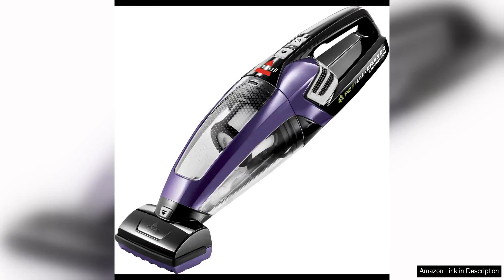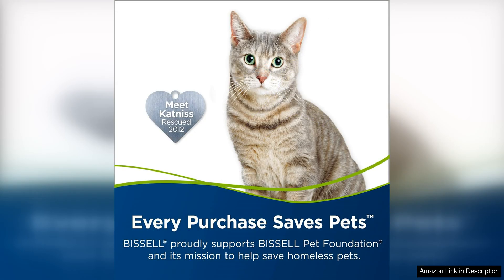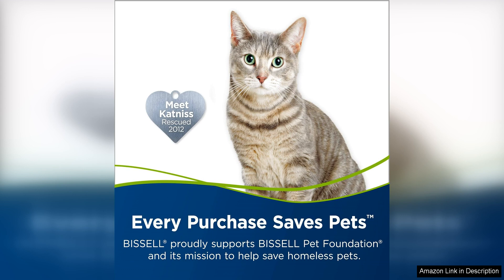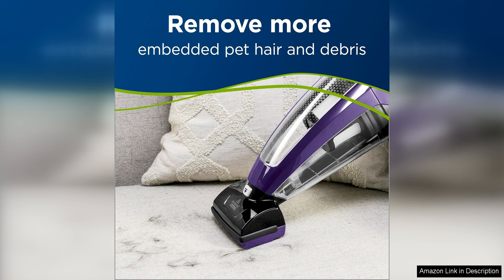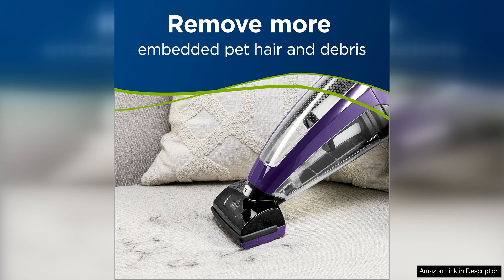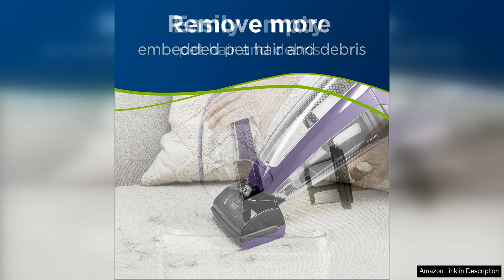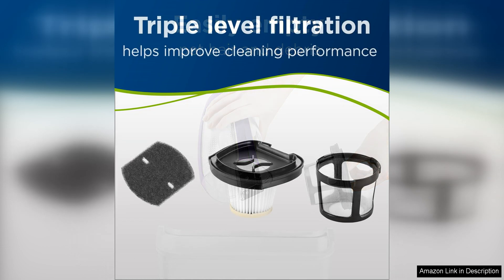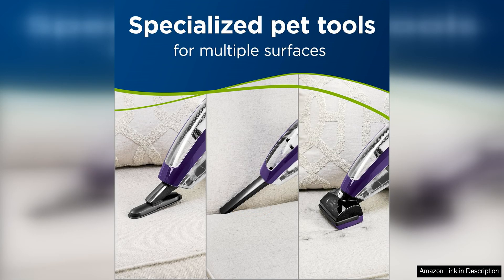Bissell Pet Hair Eraser Lithium Ion Cordless Hand Vacuum Purple Review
The Bissell Pet Hair Eraser Lithium Ion Cordless Hand Vacuum in Purple is a must-have for pet owners looking for a convenient and efficient way to clean up pet hair and debris around the house. This handheld vacuum is specifically designed to tackle the challenges of pet hair, making it a great choice for pet owners who struggle with keeping their homes clean.

One of the standout features of this vacuum is its powerful lithium-ion battery, which provides long-lasting suction power for extended cleaning sessions. This means you can easily clean multiple rooms or areas of your home without having to constantly stop and recharge the vacuum. The battery also recharges quickly, so you can get back to cleaning in no time.

The specialized motorized brush tool is perfect for lifting pet hair and dirt from upholstery, stairs, and other surfaces. The brush tool is designed to easily remove pet hair from fabric and carpet, making it a versatile tool for cleaning up after your furry friends. Additionally, the crevice tool and upholstery tool make it easy to clean hard-to-reach areas and delicate surfaces.

The lightweight and compact design of this handheld vacuum make it easy to maneuver and transport around your home. The ergonomic handle is comfortable to hold, even during longer cleaning sessions, and the easy-to-empty dirt bin makes disposing of pet hair and debris a breeze.

Overall, the Bissell Pet Hair Eraser Lithium Ion Cordless Hand Vacuum in Purple is a powerful and efficient cleaning tool for pet owners. Its long-lasting battery, specialized motorized brush tool, and lightweight design make it a versatile and convenient option for keeping your home clean and pet hair-free. Whether you have cats, dogs, or other furry pets, this handheld vacuum is sure to make cleaning up after them a much easier task.